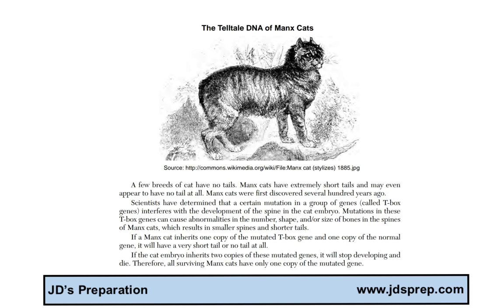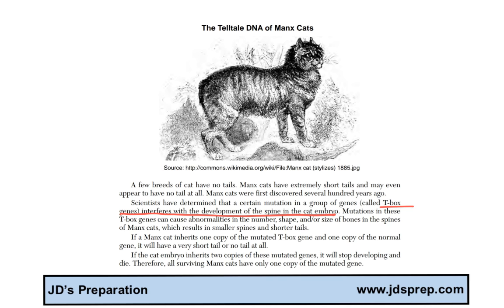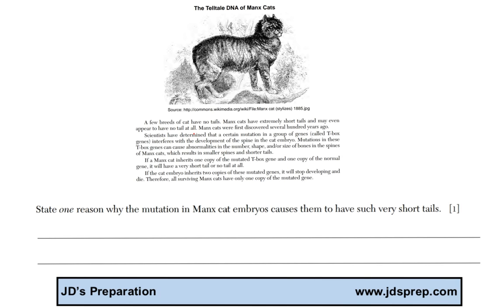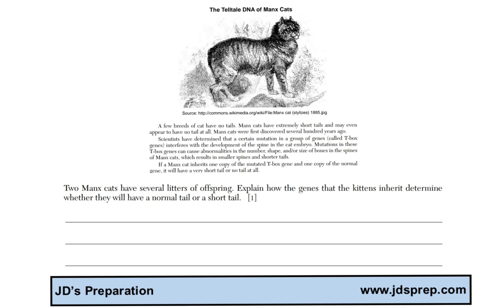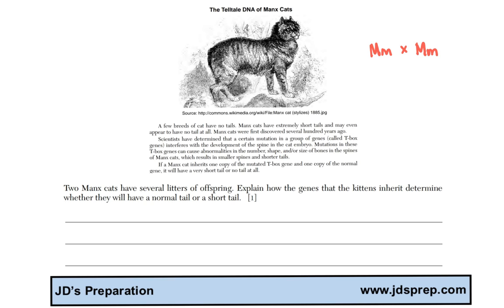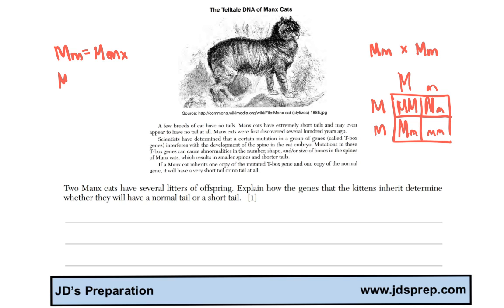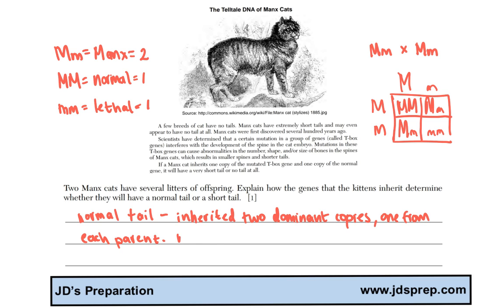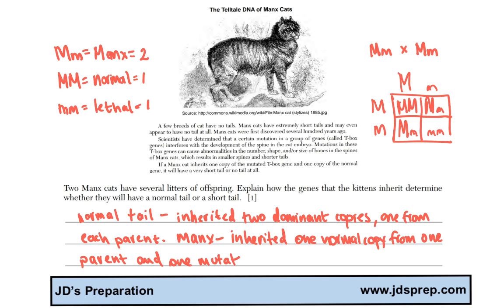LE 08 19 62 63